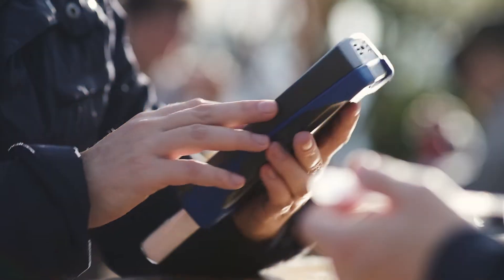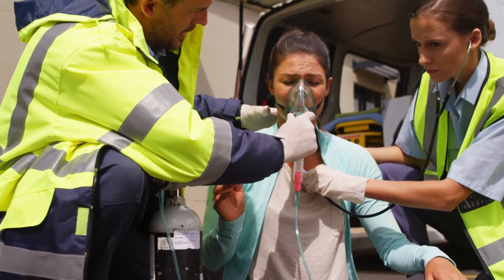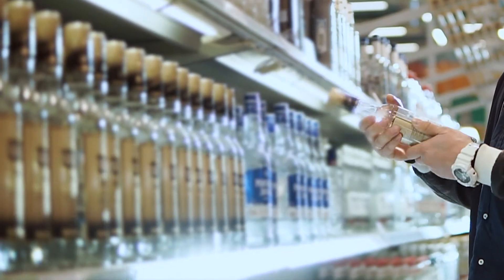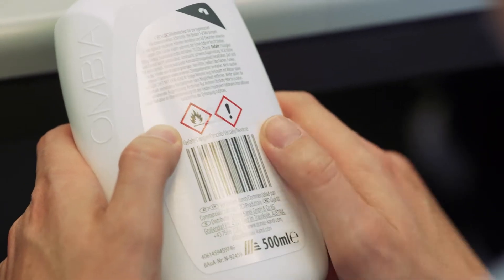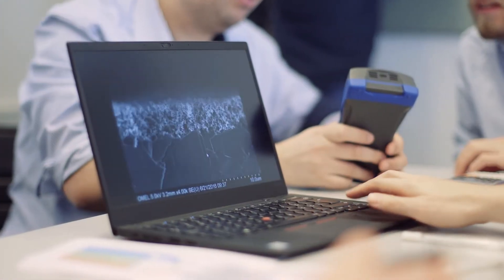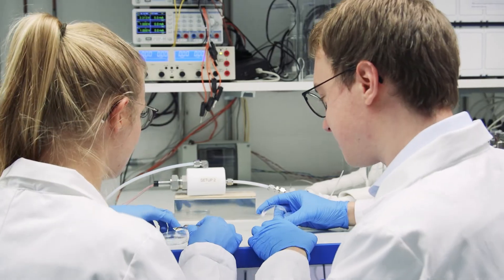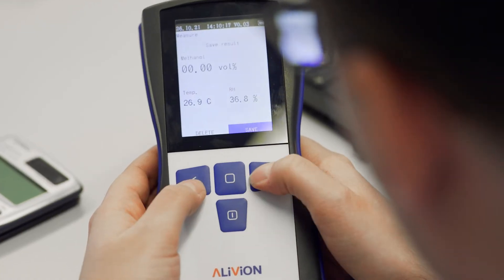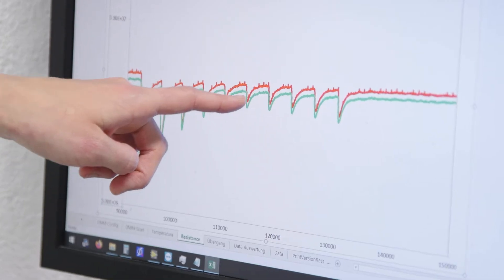Alivion: Sniffing electronics and toxic methanol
Toxic Methanol is responsible for thousands of deaths each year. Our innovation is trying to change that.